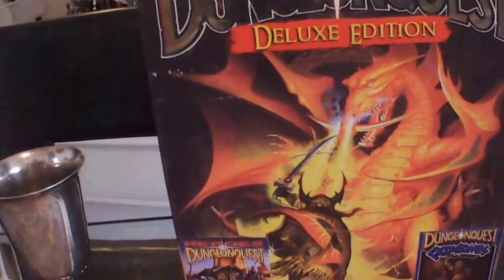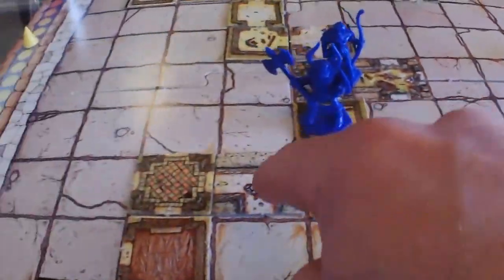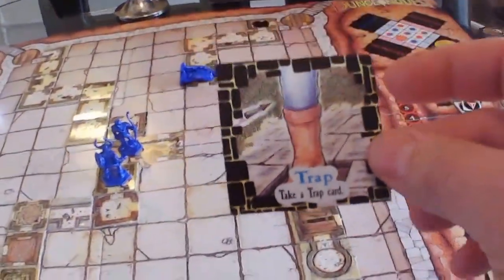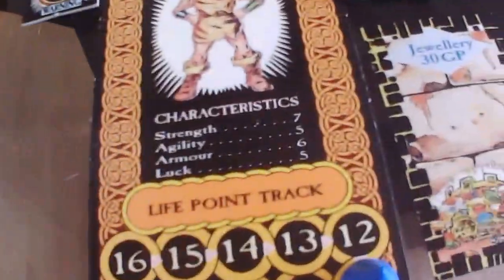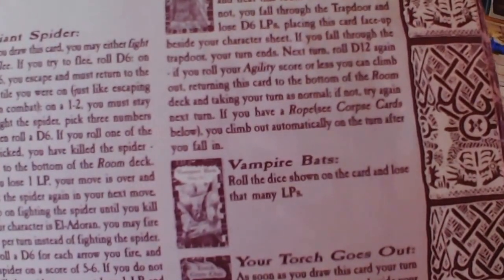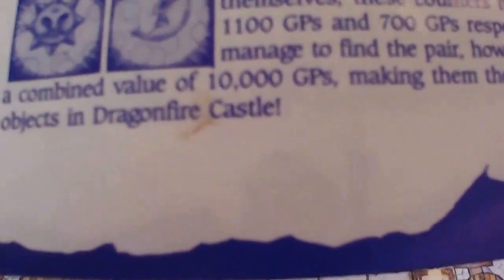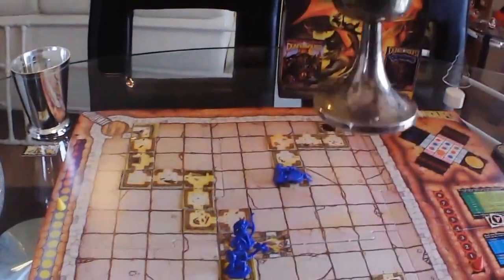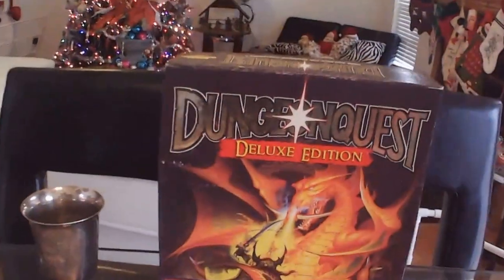Classic Dungeonquest - Turn 10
Hello all! In celebration of Dungeon Crusade being finished, I wanted to invite everyone to watch a grand playthrough of my all time favorite game Dungeonquest! Thanks for viewing, and I hope you like it! Talk to you soon. Rodger :)